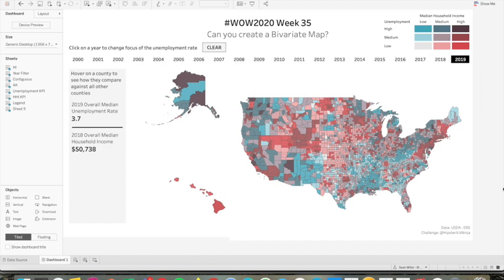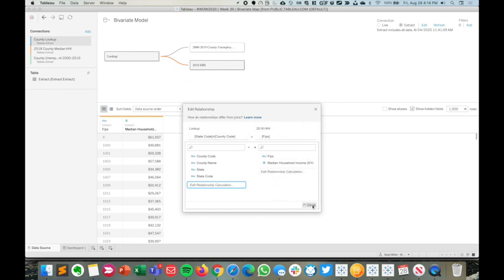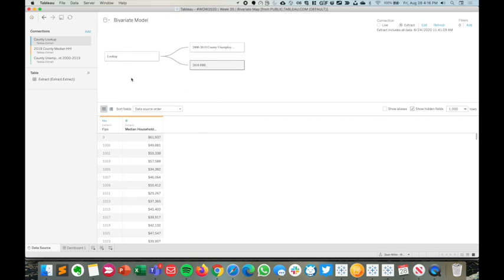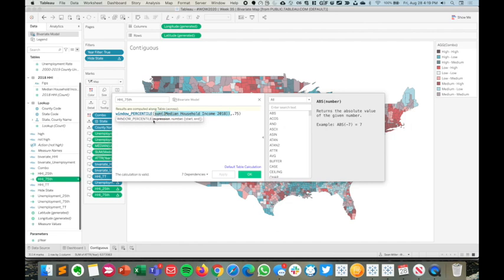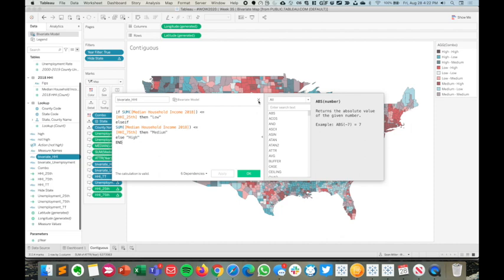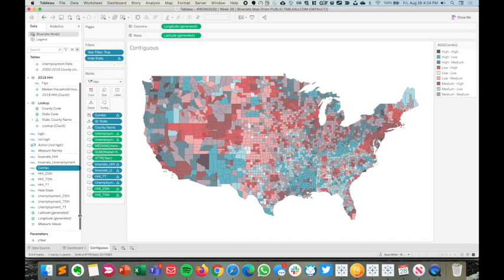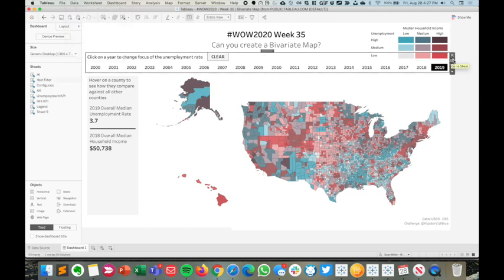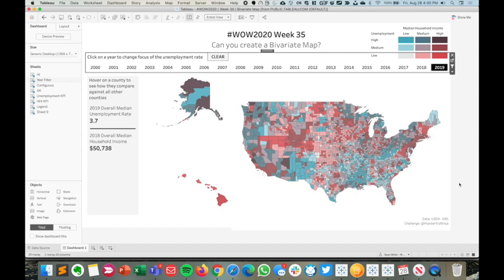WOW2020 week 35 | Can you create a bivariate map?